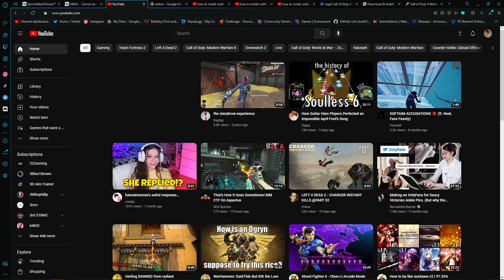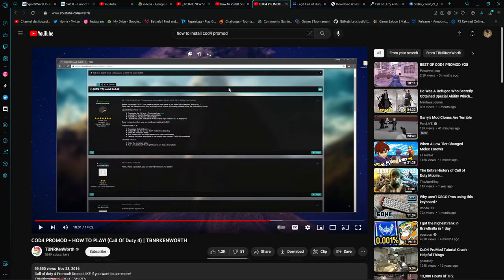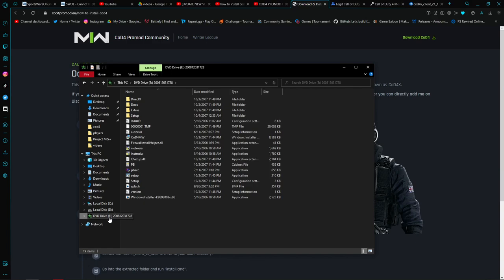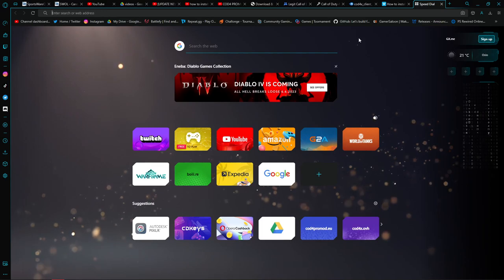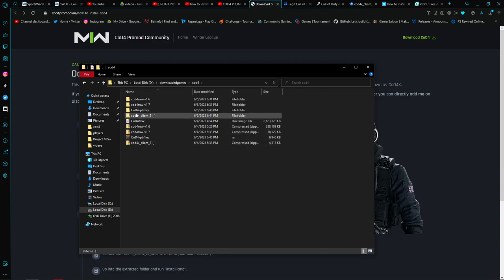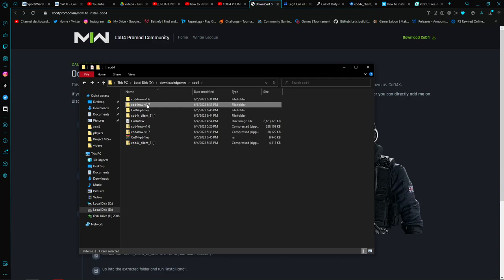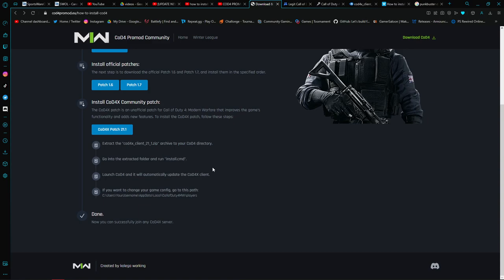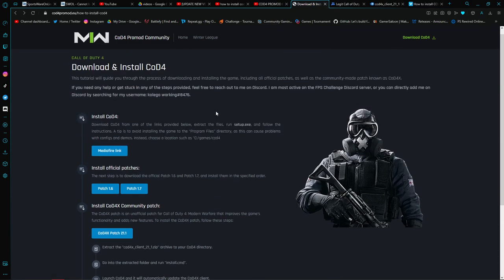how to install cod4